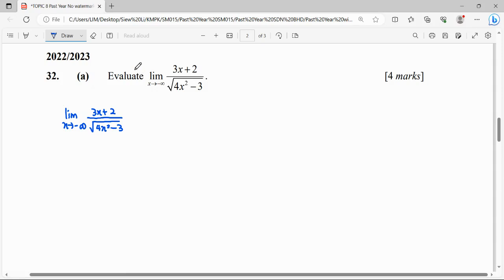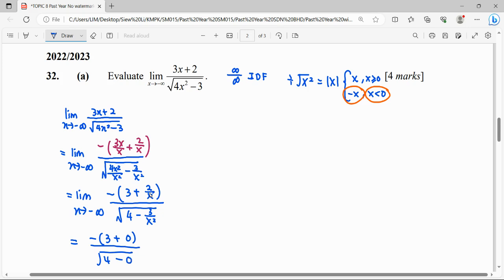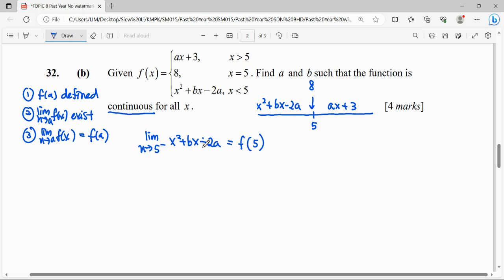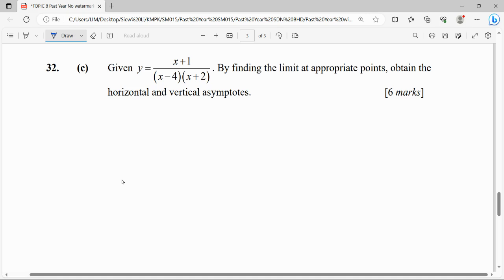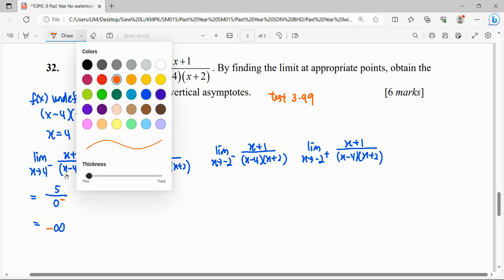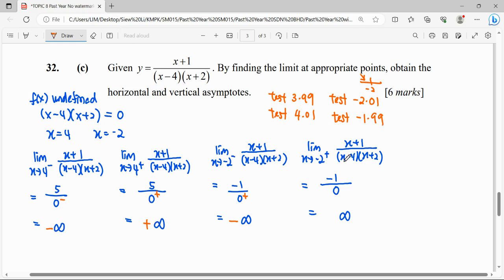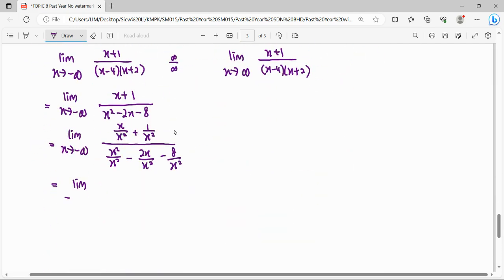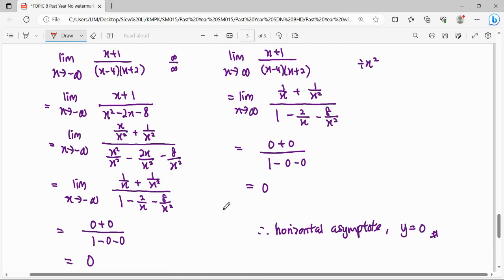PAST YEAR T8 Q32 2022/2023 SM015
(a) Evaluate lim 3x+2/sqrt(4x^2-3), x approaches negative infinity. [4 marks]
(b) Given f(x) is a piecewise function. Find a and b such that the function is
continuous for all x. [4 marks]